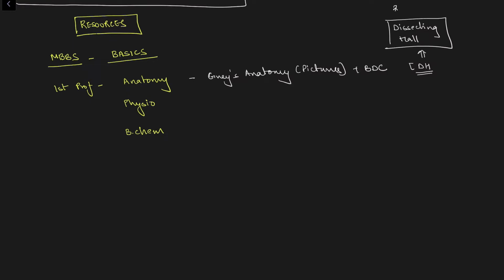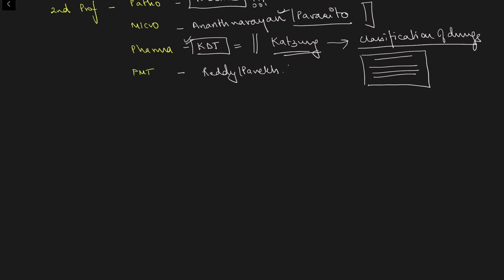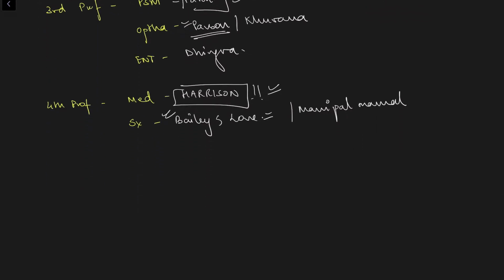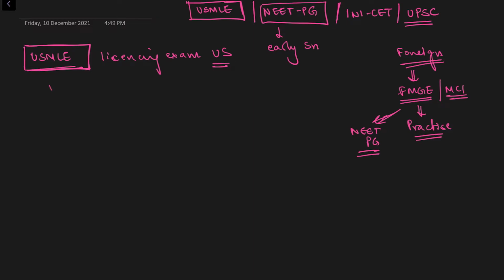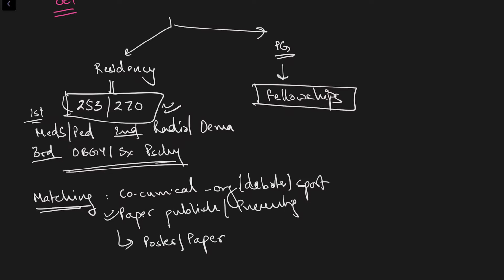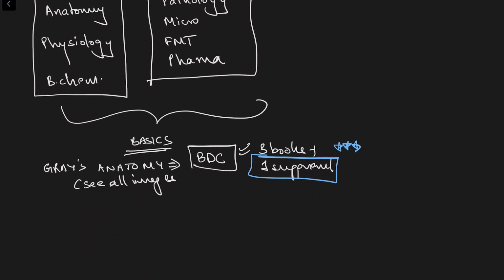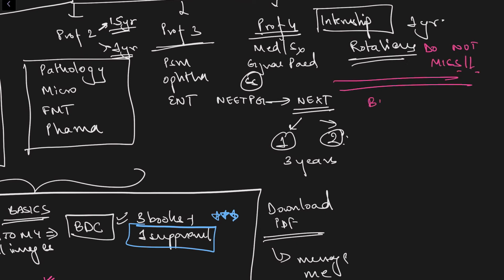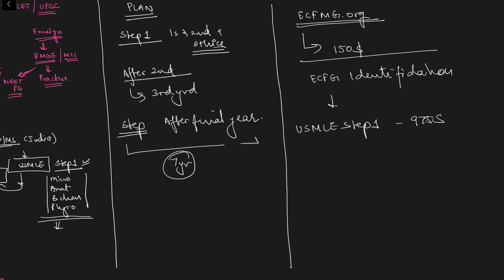Should I prepare for NEXT/USMLE in first year? || MBBS Orientation and USMLE induction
This video is for all 1st year students of MBBS. A general orientation along with what BOOKS buy.